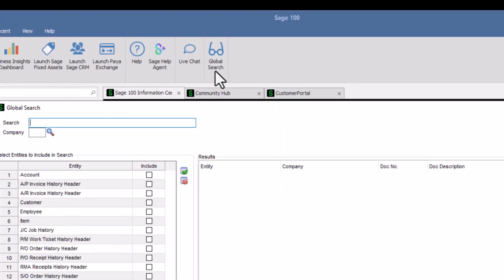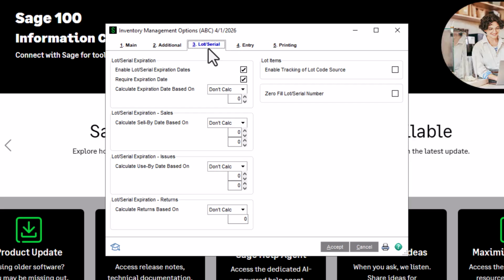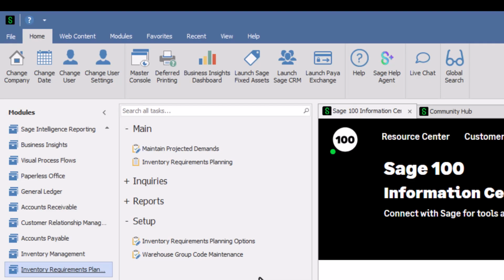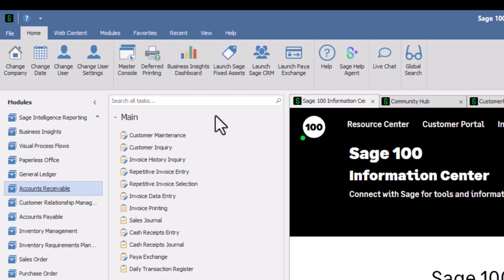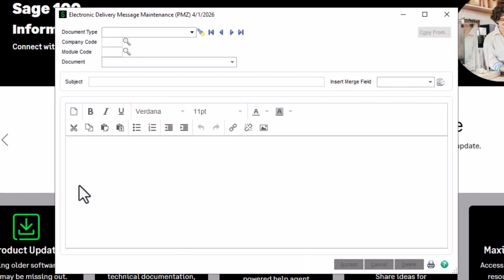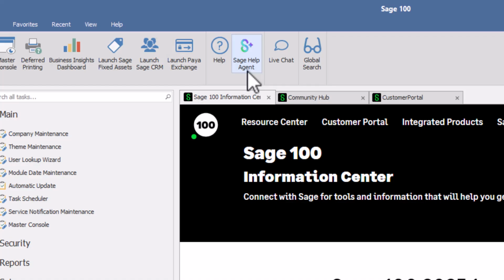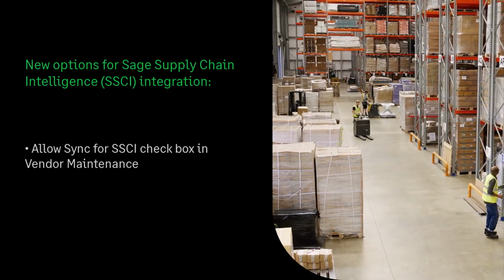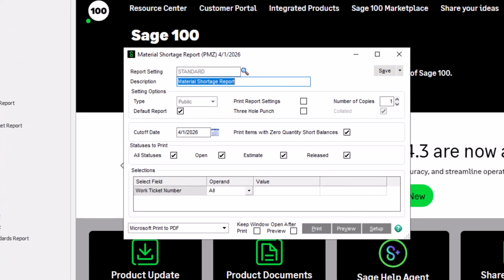Sage 100 2026 - New Features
Watch the Sage 100 2026 - What is New video. Check out the latest features for version 2026.